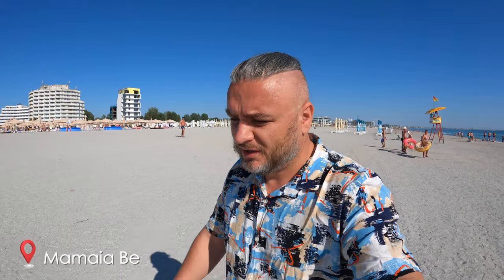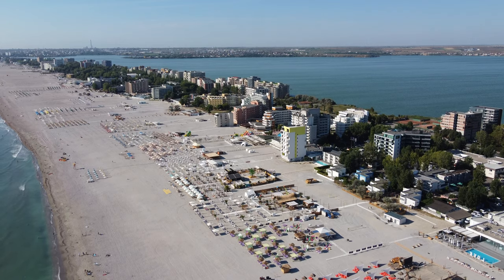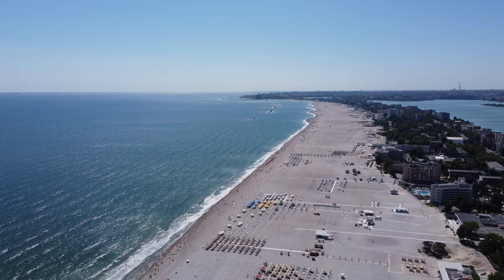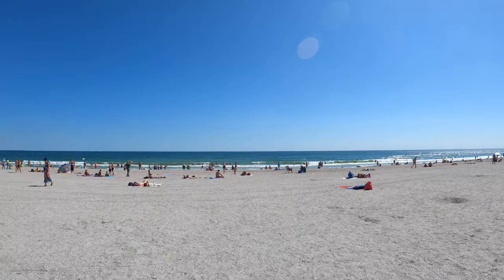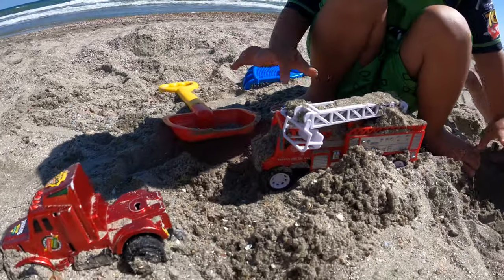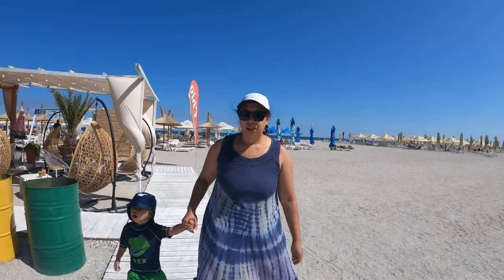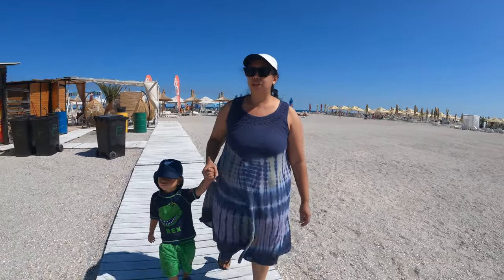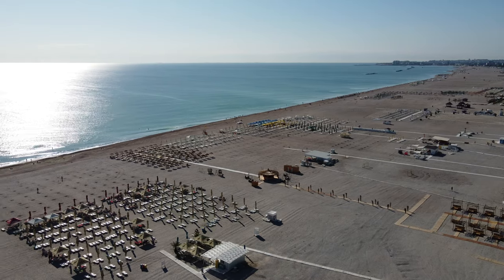Mamaia Beach at the Black Sea in Constanta Romania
The last leg of our trip this time in Romania is the Road Trip to Constanta to relax and have fun at the Mamaia Beach.  We stayed in a hotel just in front of the beach.  Our 2-year old toddler enjoys the beach a lot.  We also had fun and met some of our friends.  It was such a nice weather during the time of our visit. Not to mention there are less people than normal.  It was a transition period to their off-peak season in the area. We think it is the best time to visit this area during these times.

Our next video " A Wild Beach (Vadu Beach) at the Black Sea in Constanta | Romania 🇷🇴 "

*BOOK YOUR STAY HERE  ⬇
MAMAIA BEACH SIDE

     *Free 30-day trial with our link

This video is shot in 4k.  Adjust your video watching according to your preference.👍🏼